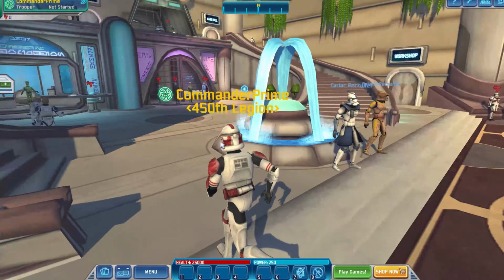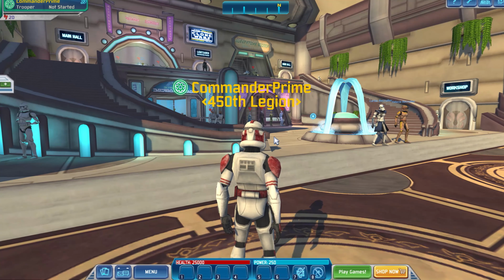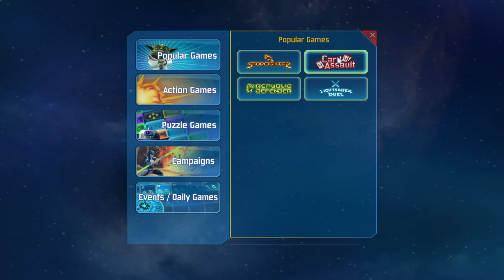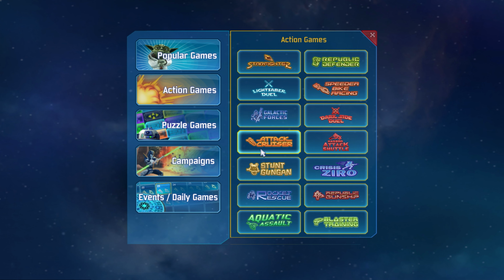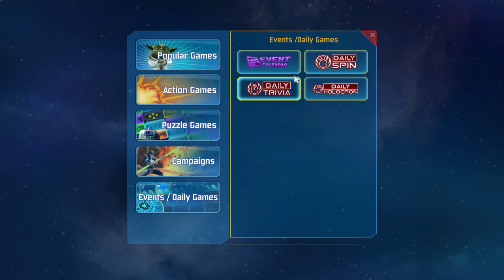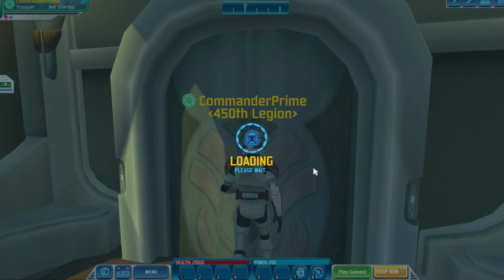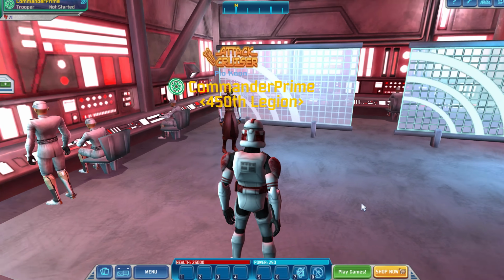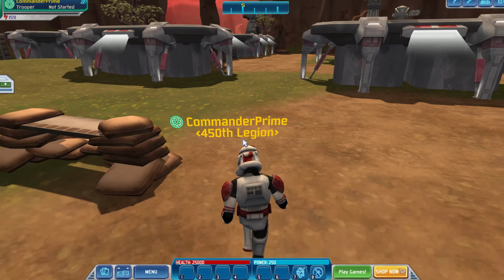Star Wars Clone Wars Adventures Emulator 2020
What be going on guys Commander here and welcome to a new video on Star Wars Clone Wars Adventures Emulator.

In this video we are going to be going back over this emulator and seeing if there is anything I missed from the last video and also reminiscing over old times that I had in this game as well. Hope You Enjoy.

What I Use To Make Videos:

Desktop PC:
CPU: AMD Ryzen 7 3700X
CPU Cooler: Corsair H100i Pro RGB (White)
Motherboard: ASUS ROG x570 Gaming-E ATX
RAM: 16GB Corsair Dominator DDR4 @3000Mhz
GPU: NVIDIA GeForce RTX 2070
Storage: 1TB HDD, 1TB SSD +128GB SSD (For OS)
Keyboard: Razer Ornata Chroma (RGB)
Mouse: Cheap One I Got With My Chair (Needs Replacing)
Monitor: Samsung 4K Monitor @60hz
Headset/Microphone: Corsair Void Pro RGB (Voicemeter For Microphone)

Laptop MSI GF63 8RC:
CPU: i7 8750H
RAM: 8GB DDR4
GPU: NVIDIA GeForce GTX 1050 4GB (Mobile)
Storage: 1TB HDD + 256GB SSD (For OS)

Software:
Recording: OBS/ShadowPlay
Video Editing: Premiere Pro
Thumbnail Creating: Photoshop

-CommanderPrime